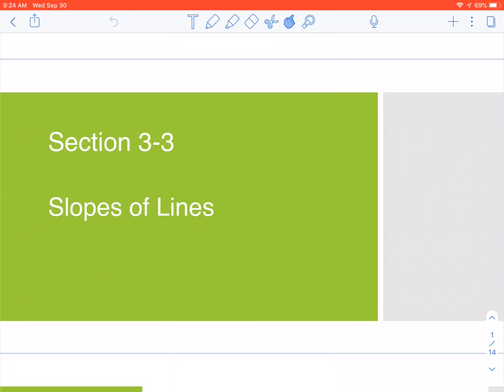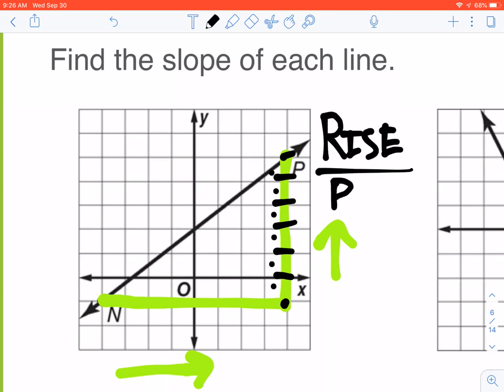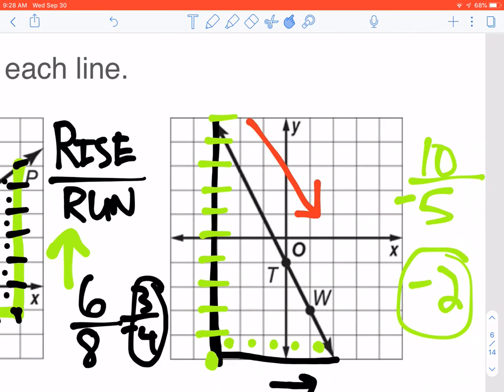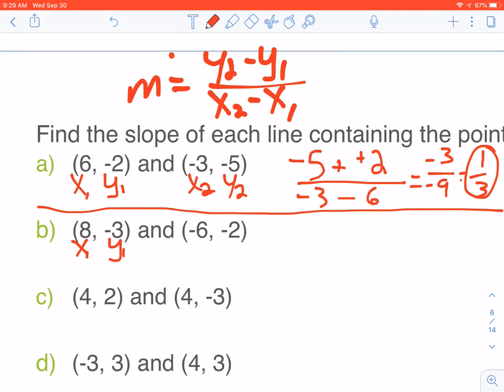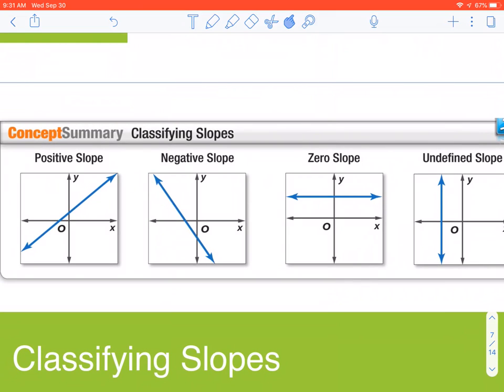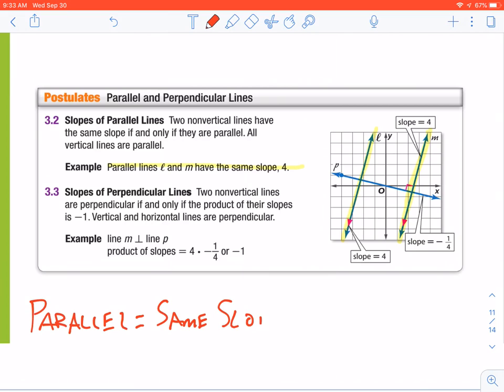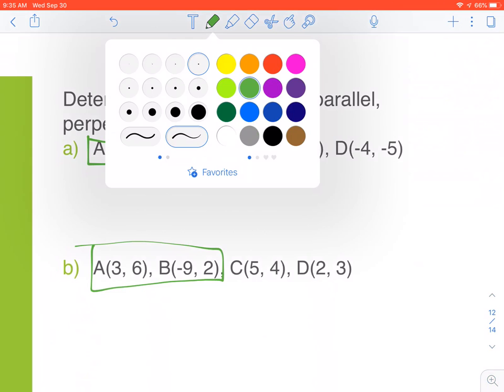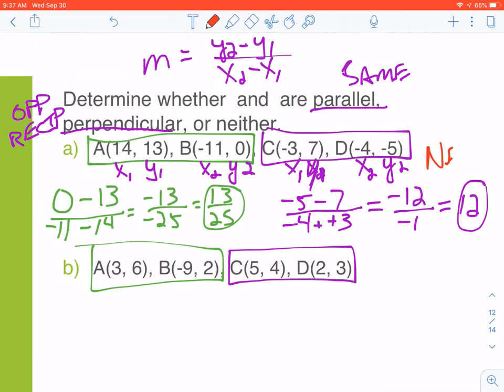3-3 Slopes of Lines